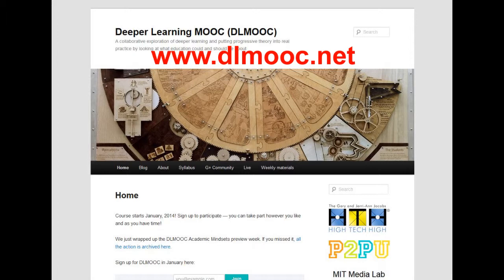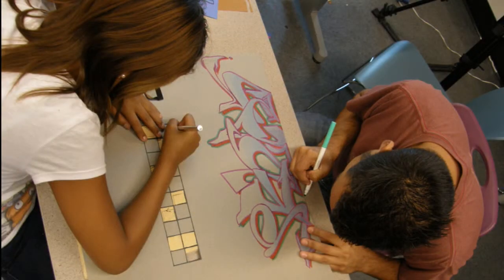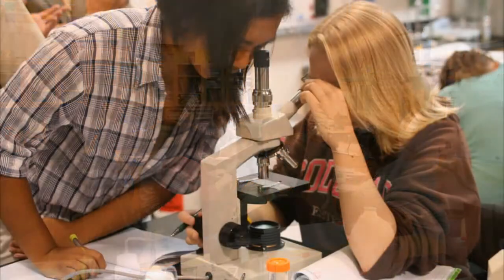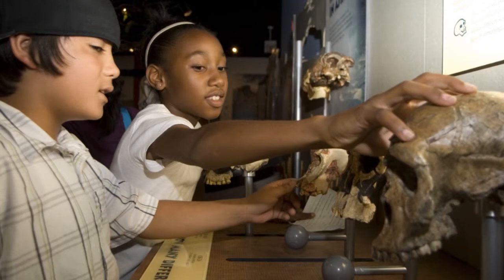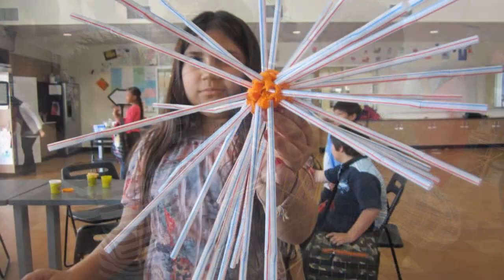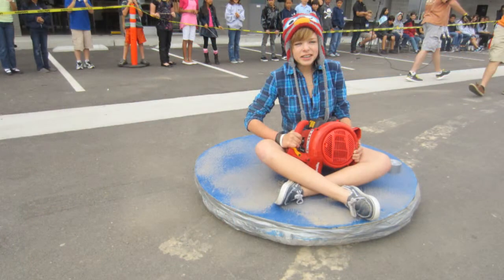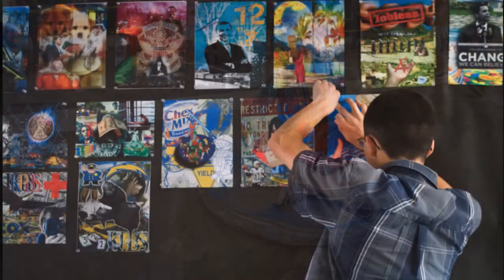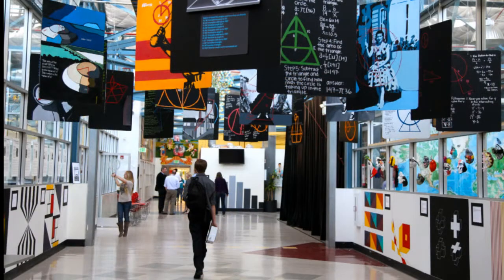What is DLMOOC all about?